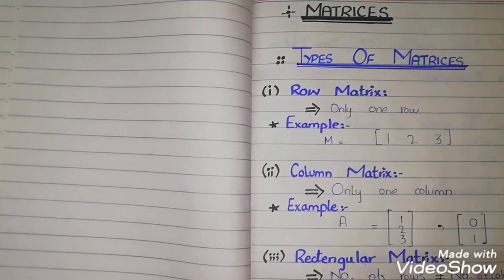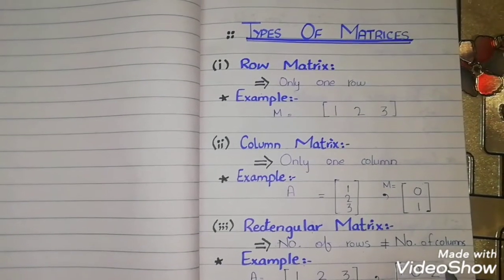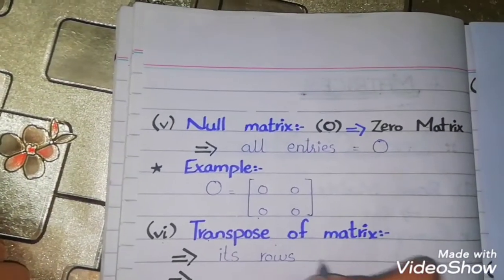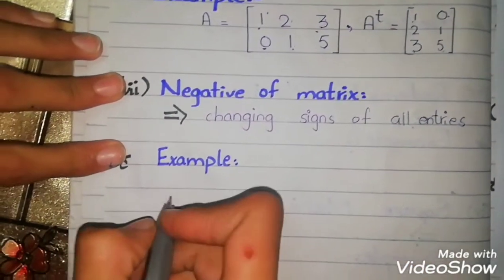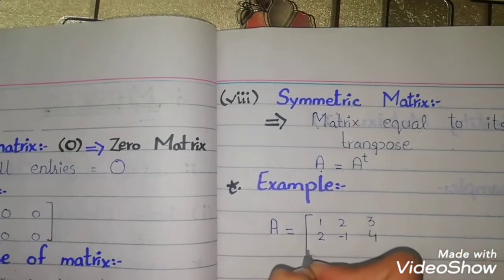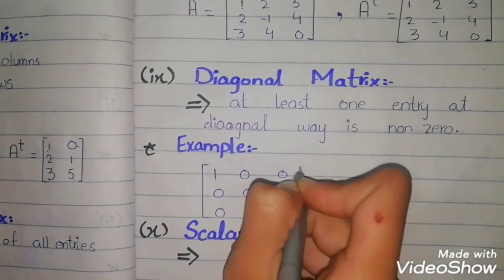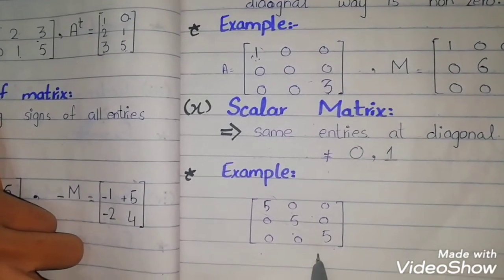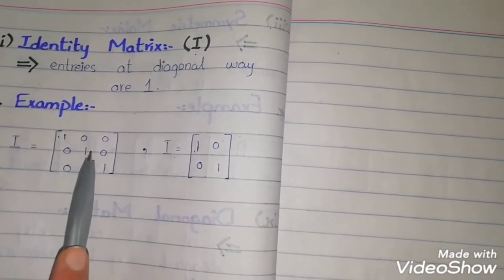Types Of MATRICES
In this video, you will learn:
  ROW MATRIX
  COLUMN MATRIX
  RECTANGULAR MATRIX
  SQUARE MATRIX
  NULL OR ZERO MATRIX
  TRANSPOSE OF A MATRIX
  NEGATIVE OF A MATRIX
  SYMMETRIC MATRIX
  DIAGONAL MATRIX
  SCALAR MATRIX
  IDENTITY MATRIX